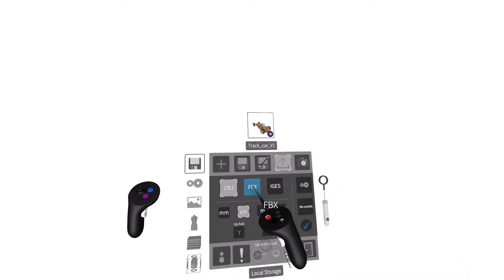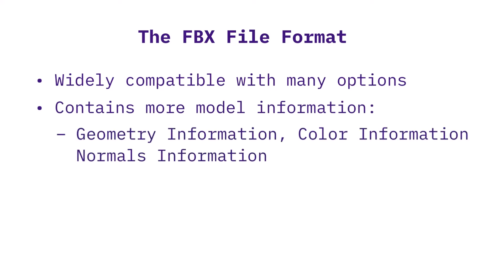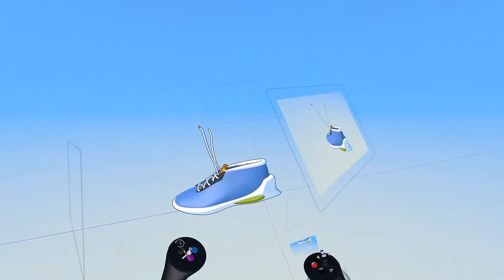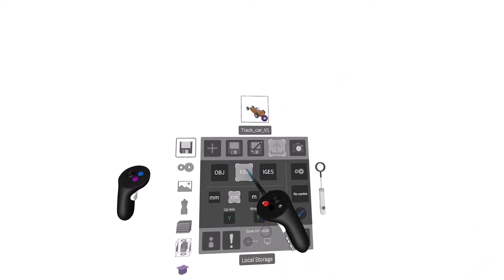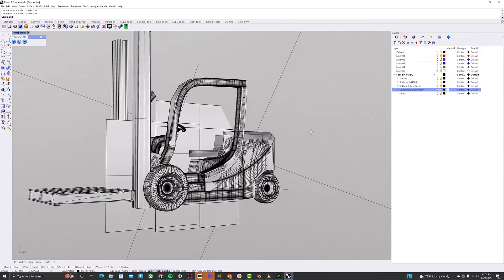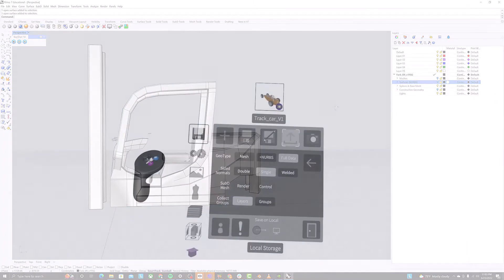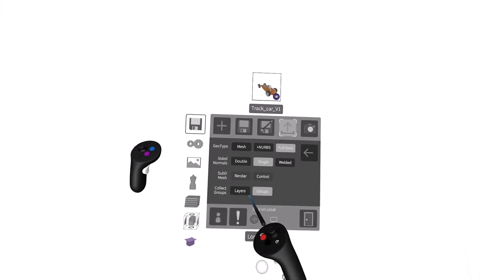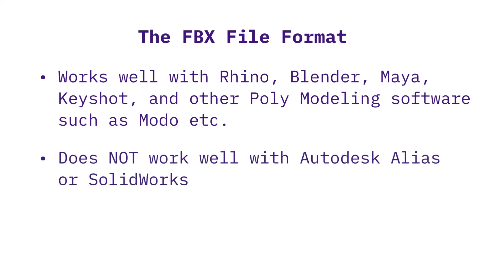Gravity Sketch Workflow: Exporting FBX Files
The FBX file format gives you several unique options, and is widely compatible with many workflows and other software programs. The FBX file format is essentially a modernized version of the OBJ format that can contain more information about your model. In addition to containing geometry information, color information, and normals information, the FBX file can also contain layer information, part information, and camera information. This can enable more efficient workflows. For example complex models can be edited with ease in other programs. And if you plan on rendering, you can set up the cameras inside Gravity Sketch with vieworts, and these same view ports carry over into other programs as cameras.

In addition to this, FBX files can also contain NURBS data too in the event you have a mixed file format. In the advanced settings, you have the option to choose between Mesh, NURBS plush Mesh, and Full Data.

Mehs will convert everything to mesh geometry. NURBS+ will retain any NURBS data, and export that alongside any Mesh data.

Full Data will export everything in the model, but goes one step further. With full data, you will also Get both the Render Mesh, and the control mesh in the same file, and everything is neatly organized in a set of easy to use layers. This is a great option for more advanced workflows where having components of both the render mesh, and control mesh could be useful to have.

Speaking of Layers, in the advanced settings for FBX, you can choose how grouped objects are treated upon export.

Choose Layers to place all objects underneath the layer and object hierarchy in the file. This essentially ignores the creation of grouped objects.

Choose Groups to retain grouped objects in the hierarchy. If all the objects in a group are on the same layer, The group will placed on it’s own layer. If objects in a group are in different layers, these objects will be moved to the root of the object tree.

FBX files work well with Rhino, Blender, Maya and Keyshot. They do not work well with Alias or Solidworks.